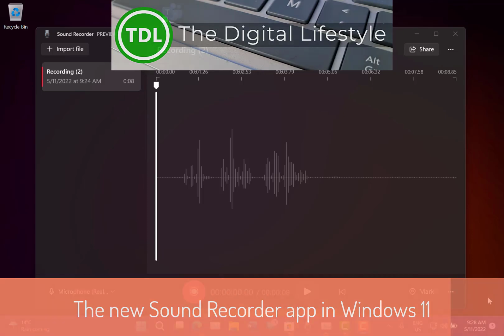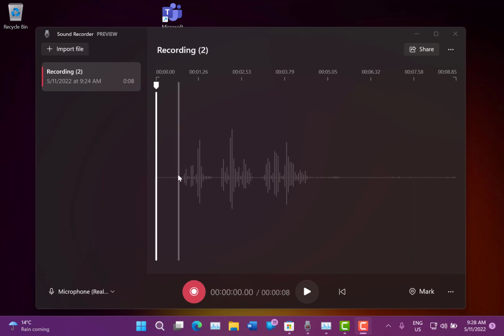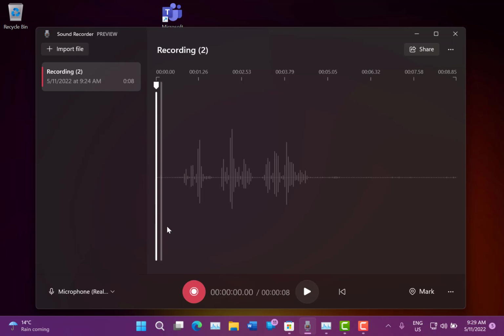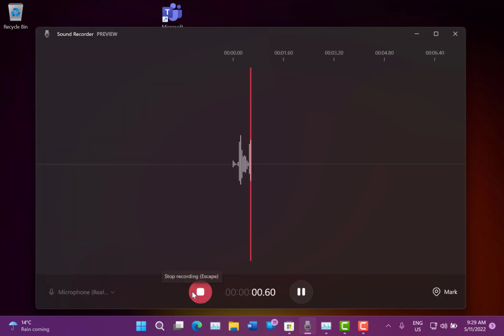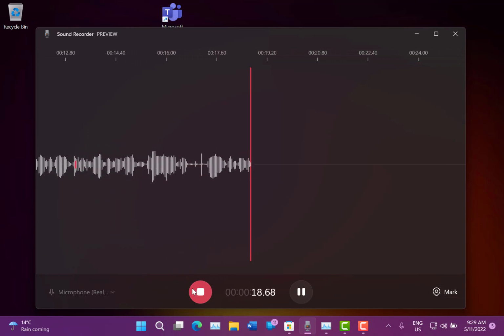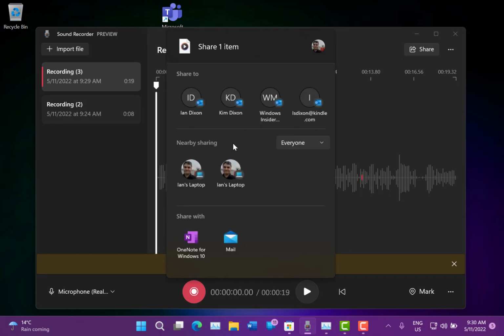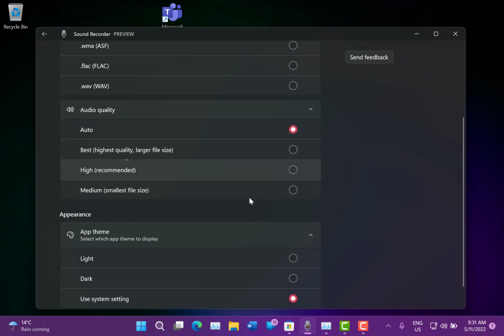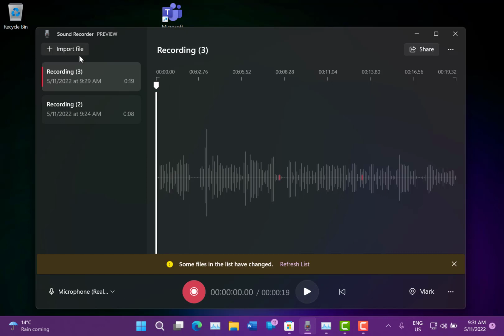A quick look at the new Sound Recorder in Windows 11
Microsoft have just released an updated version of the Window 11 Voice Recorder app now called Sound Recorder. The updated app has a new Windows 11 look and feel, and some new features requested by Windows Insiders.
In the video I look at the updated UI, the new microphone settings and how you can change the file format.